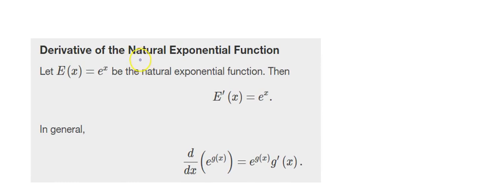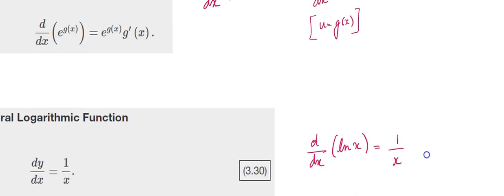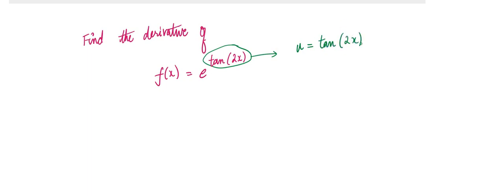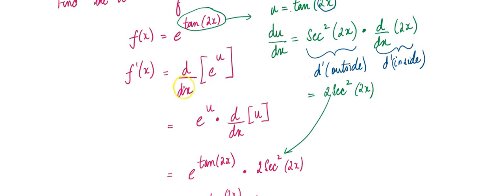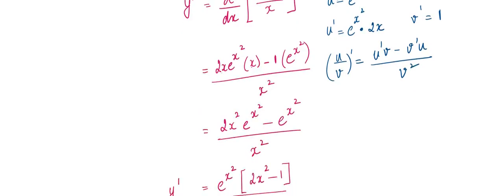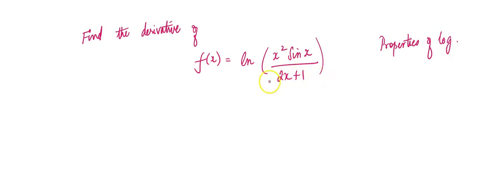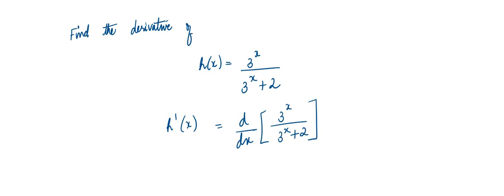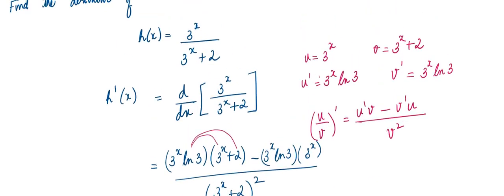MATH C2210 CH3.9 Derivatives of Exponential and Logarithmic Functions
Calculus 1 — Chapter 3.9: Combining Differentiation Rules

In this lecture, we synthesize our knowledge of differentiation by tackling complex problems that require combining multiple rules. We explore how to flexibly utilize and stack rules, such as nesting the chain rule inside a quotient rule, which in turn is nested inside an exponential function. The session details the step-by-step process of breaking down these nested functions, finding the derivative of 'u' with respect to x, and the importance of algebraic clean-up—like simplifying expressions involving secant squared—to finalize our answers.

CHAPTERS

0:00 Introduction: Combining Differentiation Rules

09:37 Finding the Derivative of 'u' and Algebraic Clean-Up

16:15 Strategies for Stacking Multiple Rules

24:28 Nesting the Chain Rule, Quotient Rule, and Exponentials

32:00 Conclusion and Homework Advice

📘 PAUSE-AND-REFLECT PROMPTS

⏸️ 09:37 — Algebraic Clean-Up: When finding the derivative of 'u' with respect to x, why is it mathematically beneficial to "clean up" and simplify expressions like sec2⁡(2⁢𝑥) rather than leaving them in their raw, unsimplified form?

⏸️ 24:28 — Stacking Rules: When a chain rule is nested inside a quotient rule, which is then nested inside an exponential function, how do you determine the correct "outside-in" order of operations to apply the differentiation rules?